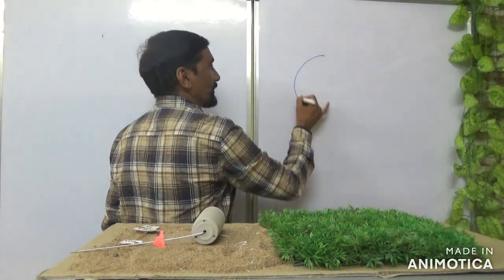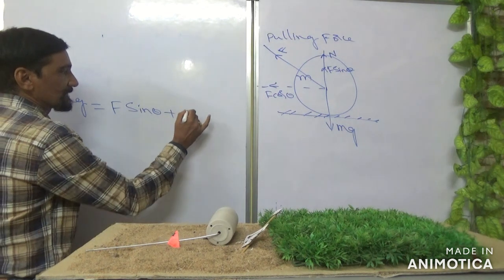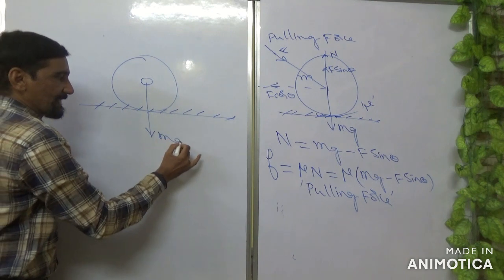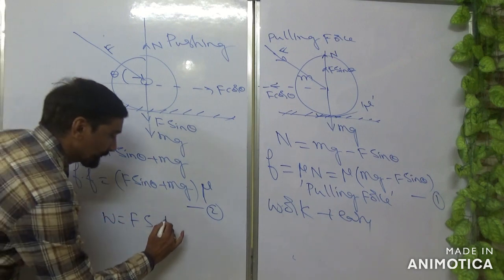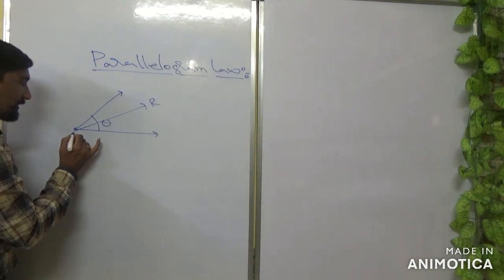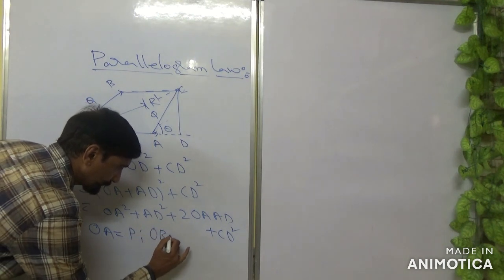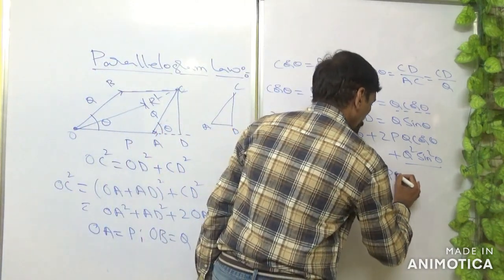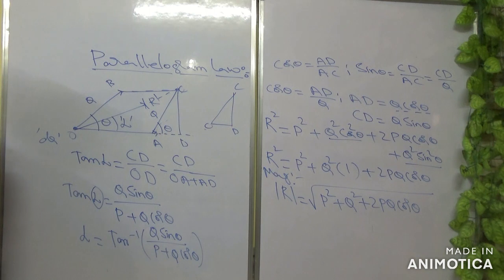Physics important questions and answers for Intermediate exam march 2021 for juniors